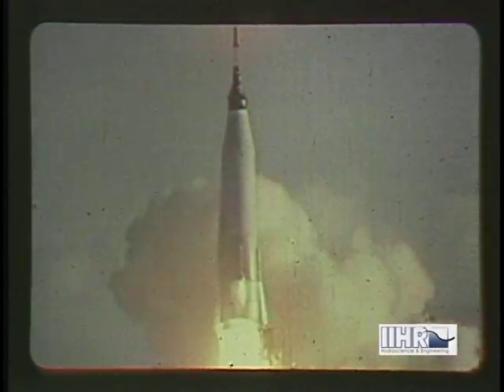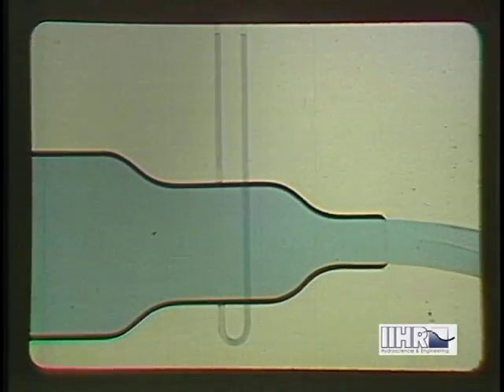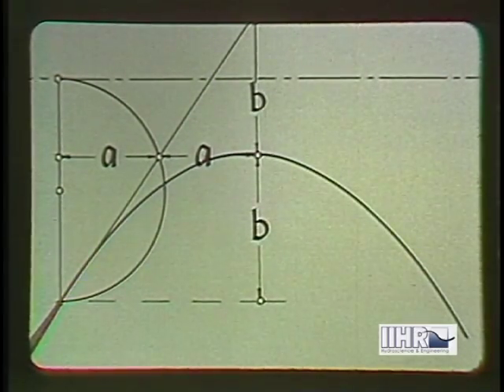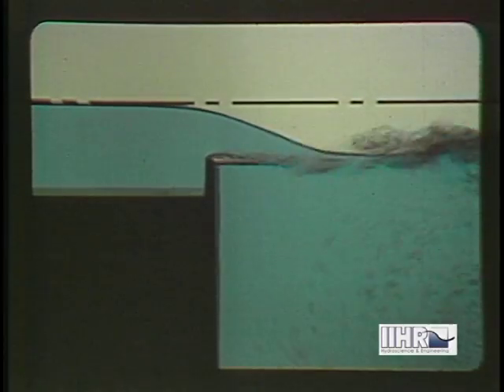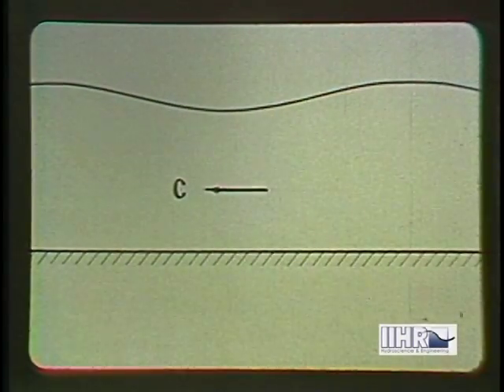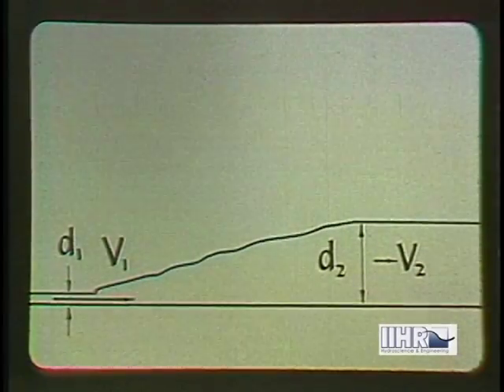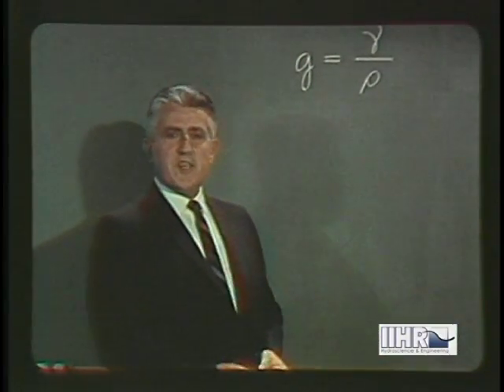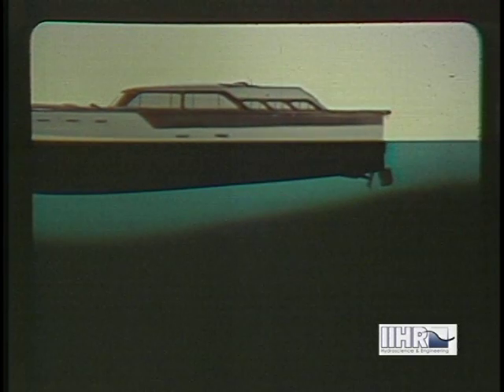Fluid Motion in a Gravitational Field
In this third video of the series, which proceeds from the intro ductory and the basic material presented in the first two videos, emphasis is laid upon the action of gravity. Principles of wave propagation are illustrated, including aspects of gen eration, celerity, reflection, stability, and reduction to steadiness by relative motion. Simulation of comparable phenomena in the atmosphere and the ocean is considered.